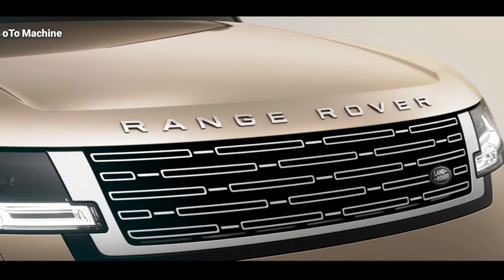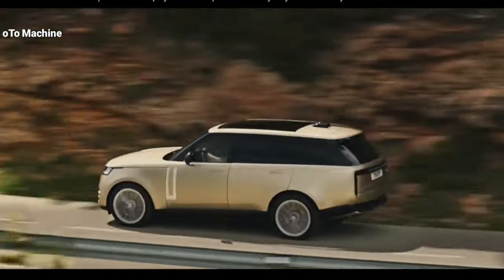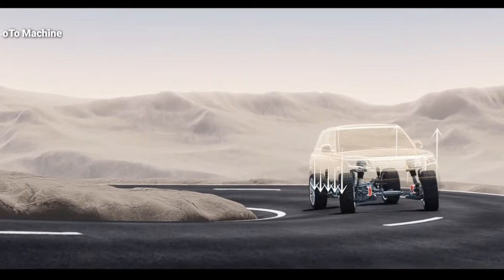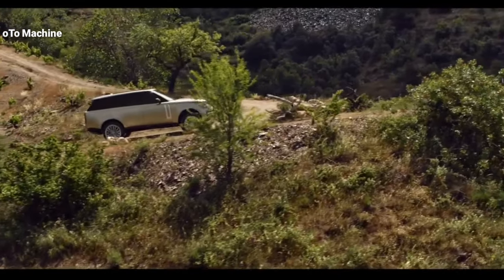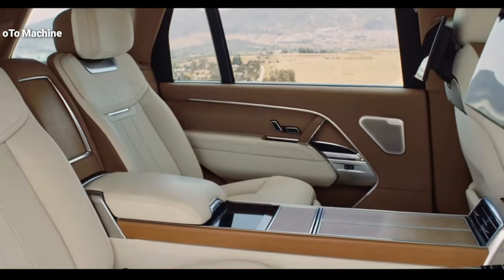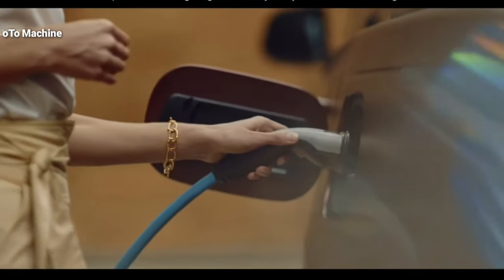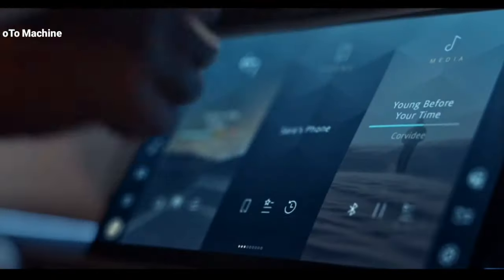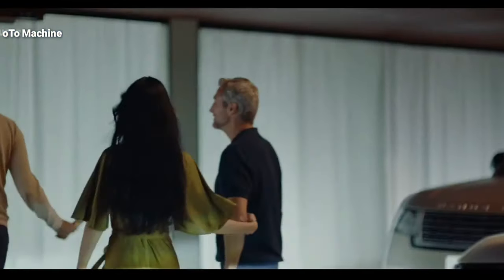Test Drive - NEW 2023 Range Rover Land Rover || Luxurious Interior, exterior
Test Drive - 2023 Range Rover Land Rover || Luxurious Interior, exterior